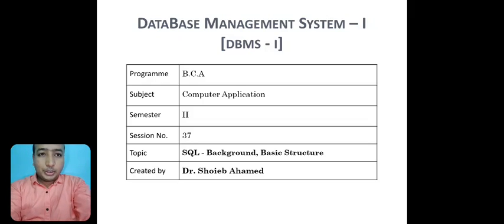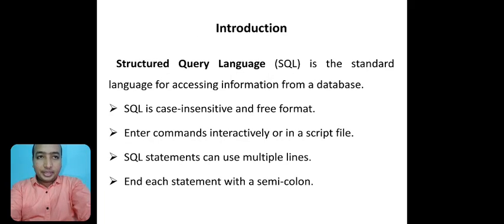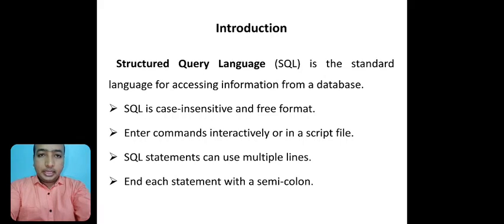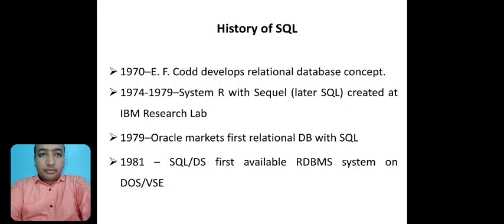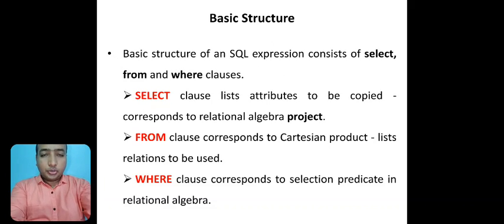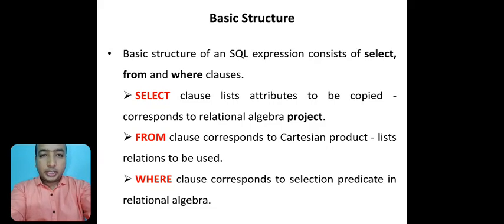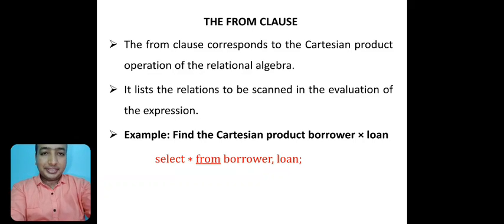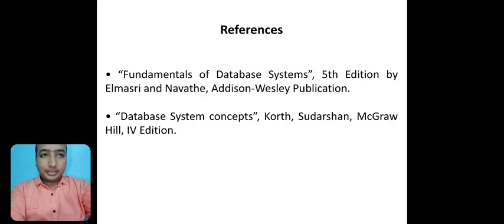DBMS-I Session 37 - BCA 2nd Semester By Dr. SA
Database Management System DBMS-I:  SQL- Background, Basic Structure - SELECT - FROM - WHERE Clauses - BCA 2nd Semester - Kuvempu University